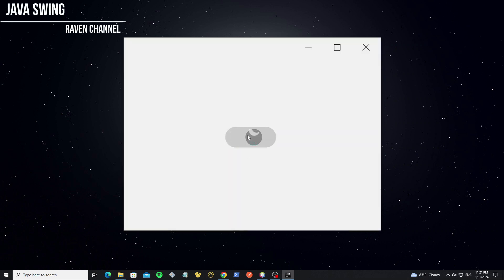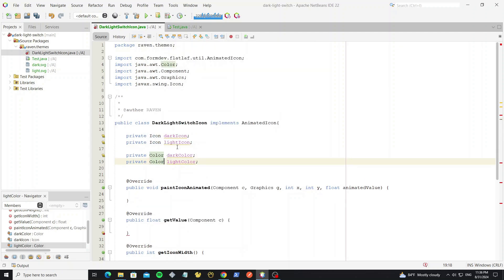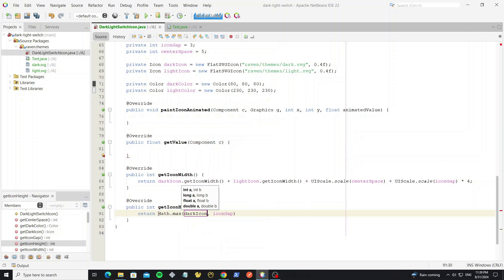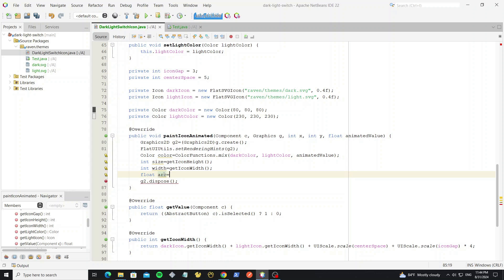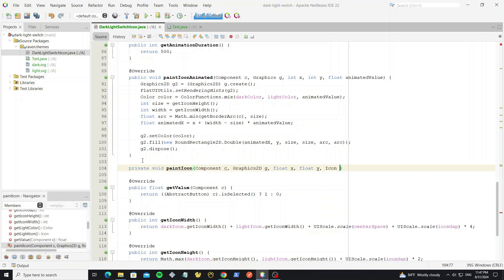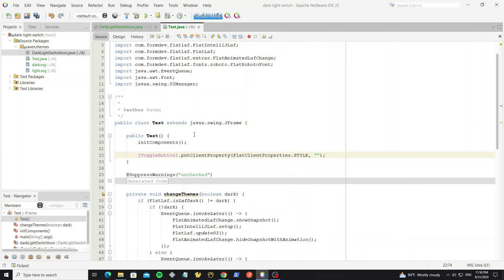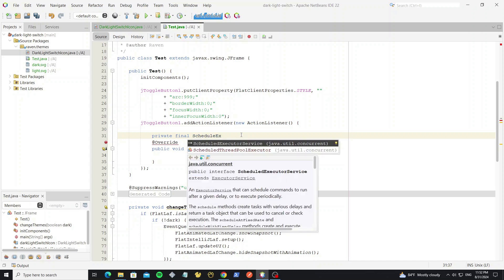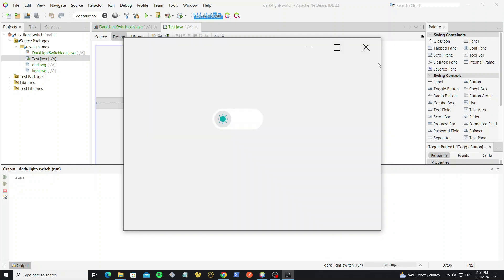Dark and Light FlatLaf Themes Swtich Button using Java Swing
This video show how to create the switch button to change between dark and light themes using java swing with flatlaf.